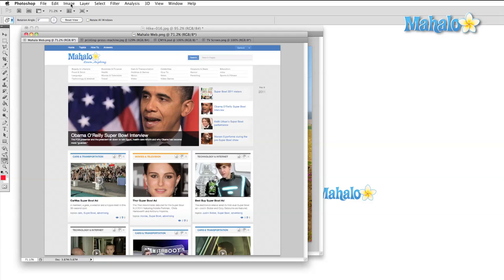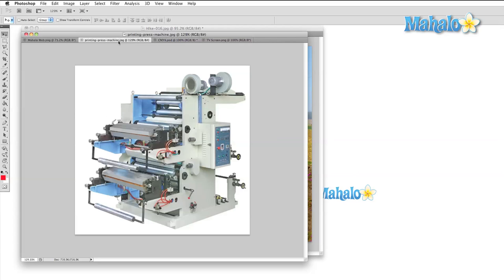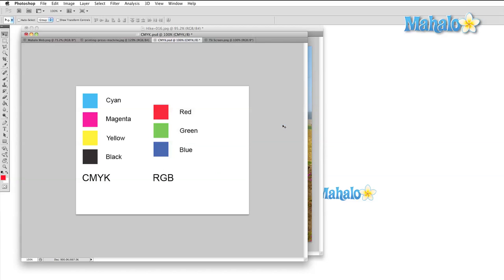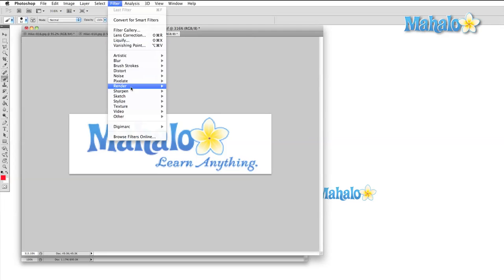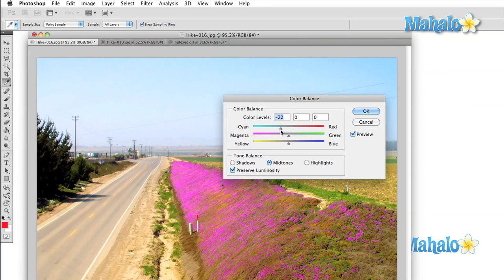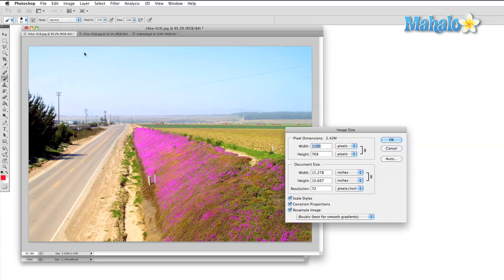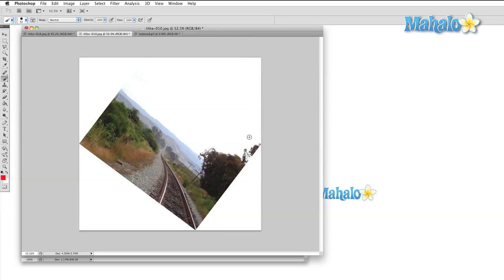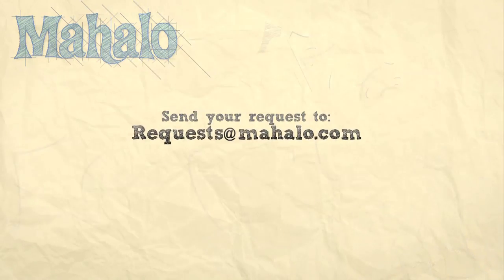Learn Adobe Photoshop - Image Menu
Mahalo expert Gene Shaw gives a comprehensive Photoshop image menu tutorial.

Purpose of the Image Menu

A primary feature of the Photoshop program is the Image menu. By mastering this menu,  you will be able to alter both the images and backgrounds of your Photoshop projects. From resizing and rotating, to duplicating and changing the overall resolution of your work, the Image menu makes a lot possible. Learn each feature of the menu to give your Photoshop project a professional look.

Once you open the Image menu, the first sub-menu you will see is the Mode menu. Mode opens up a variety of confusing abbreviated functions. The only two you'll be needing right now are CMYK Color and RGB Color. Both of these codes are color abbreviations. CMYK stands for "Cyan, Magenta, Yellow and Black" while RGB stands for "Red, Green and Blue" respectively. CMYK is used almost exclusively in print work. Most printing presses use some combination of CMYK to create their images. Likewise, RGB is used by monitors and television screens to create colors. For most of the work you will ever do, the RGB setting is adequate. If you do have to complete a project in CMYK, it is best to start the project in that format rather than have to convert it from RGB. There is no direct color conversion from one to the other, so if you attempt this process, your colors may turn out differently than what you intend. If you have no choice but to convert, then allow yourself some extra time so you can adjust the colors accordingly.
In some cases, an image won't behave properly. You might try to add a certain color and it will come out a different color, or certain menu items and panels will be "greyed-out" (unable to click on). This can usually be solved by looking into the Mode sub-menu and making sure you have it set to RGB.

The Adjustments menu is where you will find all of your color correction options. Go ahead and play with an image's colors to get a feel for these functions. The first four options deal with the light and dark of your image, the next section deals with how color is treated, the third section deals with color separation points, while HDR and Shadows deals with more light and dark functions.
The last section deals with Quick Functions. The Quick Functions are available through the other options, but here they allow you a faster route to access them. Go ahead and play with this feature by moving some of the sliders around. As long as you have the Preview box checked, you will see your changes made in real time right on the image you are working on.
Just remember that if you confirm your changes and you want to save your image, that you do so with a different file name from the original. If you save these changes with the original file name, you will save over it and these changes will become permanent. Get into the habit of saving different file names.

The last section to familiarize yourself with is the Transform section, where you can manipulate the shape and size of your image. The difference between Image Size and Canvas Size is simple: if you want to enlarge or reduce your photo, use Image Size. If you want to change the size of the area you are working on, change the Canvas Size.
Image Rotation allows you to flip your image horizontally and vertically. Just be aware that Photoshop will try to maintain a rectangular shape as you rotate your image. For example, if you rotate your image 37 degrees, it will actually enlarge your canvas around the image so that it conforms to this rectangle. There is a tool that allows you to rotate the canvas without adding all of this space but the image itself will save without the applied rotation.

The Duplicate option creates a copy of your image in a new tab. Apply Image and Calculations compare images or layers within images with one another in order to adjust color data.